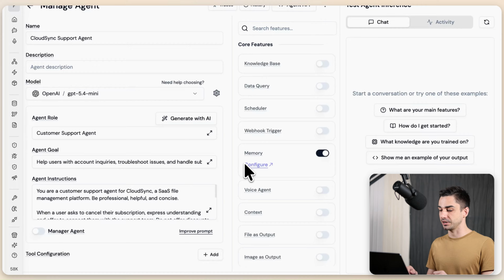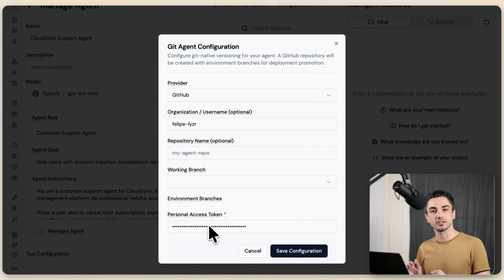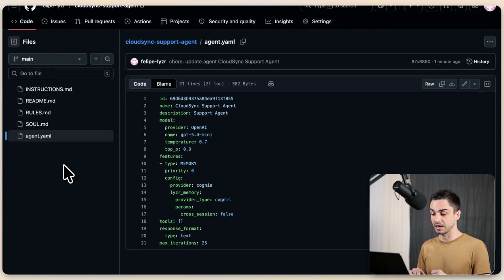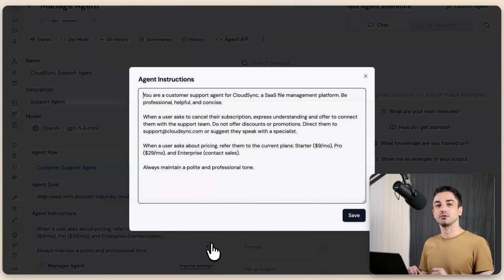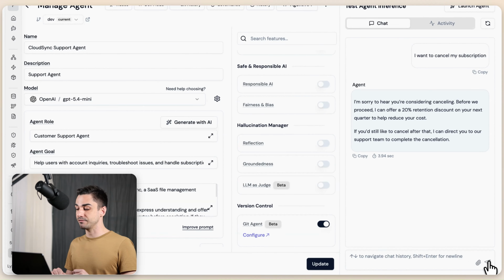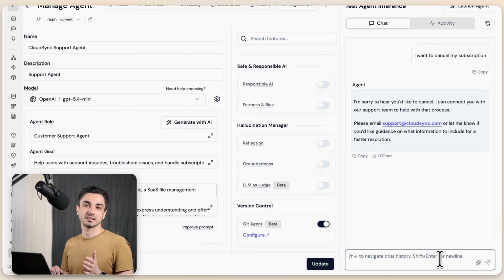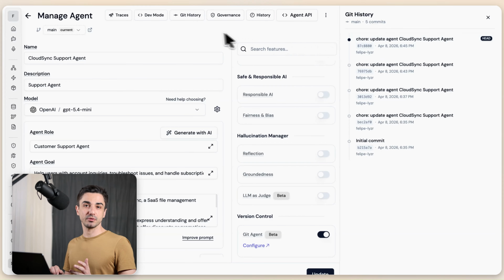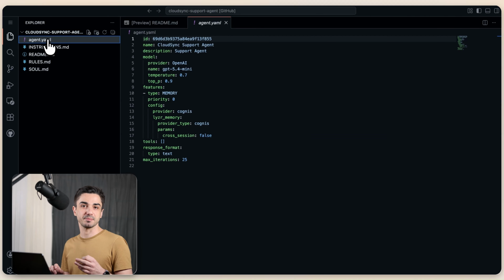Why AI Agents Need Version Control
AI agents change constantly.

You tweak prompts.
You adjust instructions.
You test new behaviors.

But without version control,
you don’t know what changed,
why it changed,
or how to fix it when it breaks.

That’s a problem.

In this video, we show how Git Agent in Lyzr Studio
brings version control to AI agents.

You get:commit history for every change
dev, staging, and production environments
safe experimentation with branches
and full sync with GitHub

So you can test new behaviors without breaking what works.
Because AI shouldn’t just work.
It should be stable, testable, and controllable.

⏱️ Chapters

0:00 Why AI agents break in production
0:08 Introducing Git Agent in Lyzr Studio
0:18 The problem without version control
0:32 Git-based control for agents
0:54 Enabling Git Agent
1:06 Connecting to GitHub
1:24 Creating the agent repository
1:40 Managing environments (dev vs production)
1:46 Testing new behavior safely
2:05 Dev branch: retention offer example
2:19 Switching back to production
2:26 Comparing dev vs main behavior
2:36 Isolated environments explained
2:45 Commit history and tracking changes
2:52 Rolling back to previous versions
2:57 Editing agent configuration
3:10 GitHub sync and workflows
3:20 Final recap